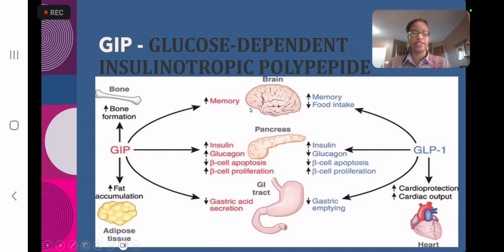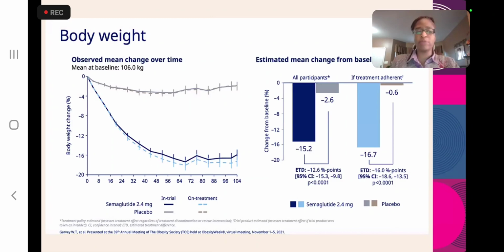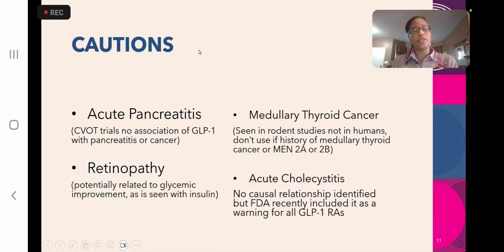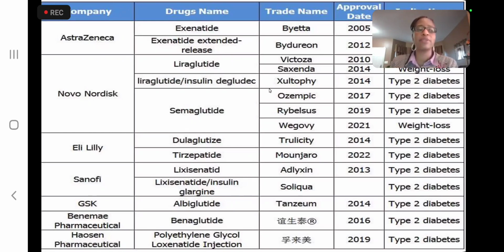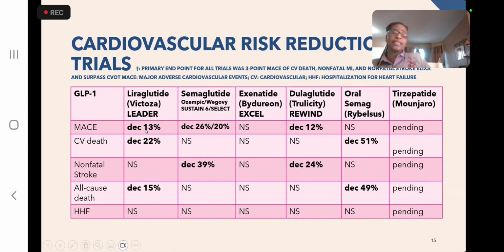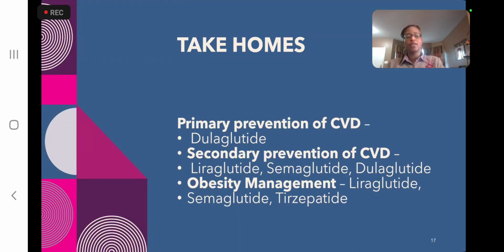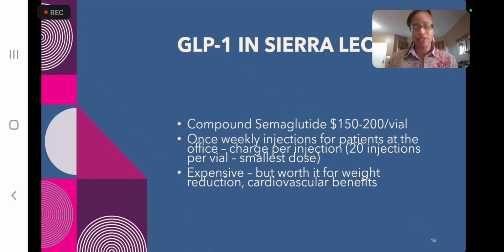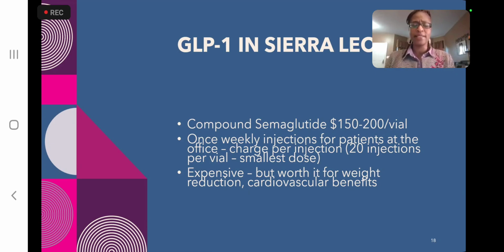DR. FREDISIA FRANCIS ATTIPOE MD, ADDRESSED AT THE HEALTHCARE SIERRA LEONE USA 2024 CONFERENCE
News of Sierra Leone Today. Sierra Leone